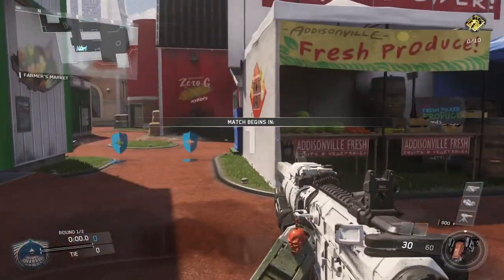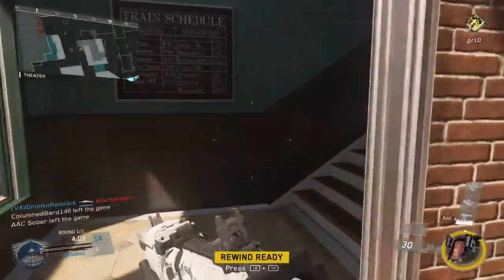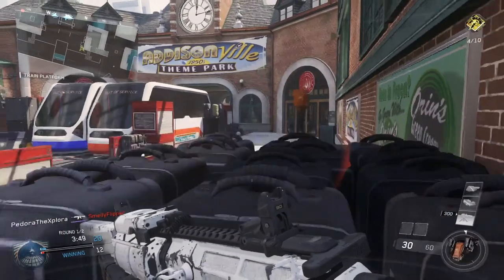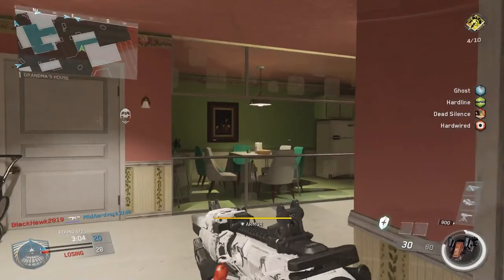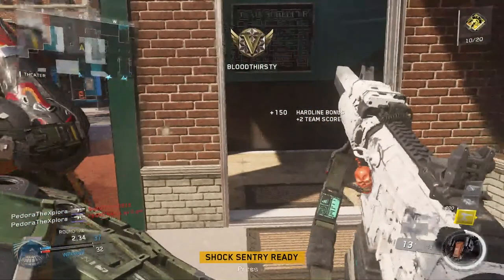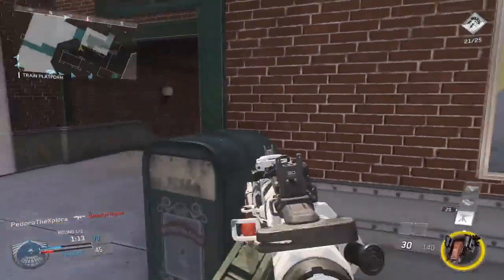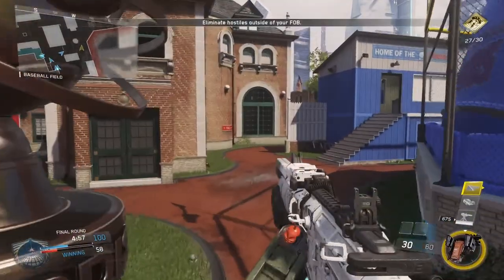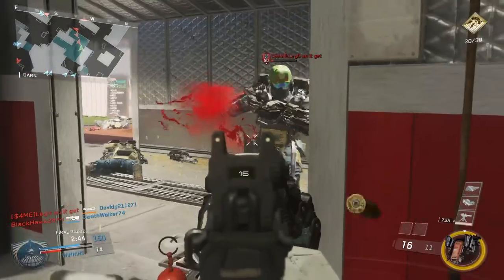Infinite Warfare Strategy Guide - Strategy Tips and Tricks #2 (IW Strategy Guide)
This is my second Infinite Warfare Strategy Guide video. In this video, I take a gameplay and break it down for you, showing you what I was thinking at each moment of the gameplay and why I made the decisions I made. The idea for this video is to give you guys a strategy guide and some strategy tips for Infinite Warfare, so you can understand how I make decisions when I play and you can learn from it. This is how I originally learned to get better at Call of Duty: by watching many YouTuber's gameplay and learning from their strategies and tips and tricks. I want to recreate that in a way for you, but make it more geared towards a true Infinite Warfare strategy guide. I hope you guys enjoy the video!